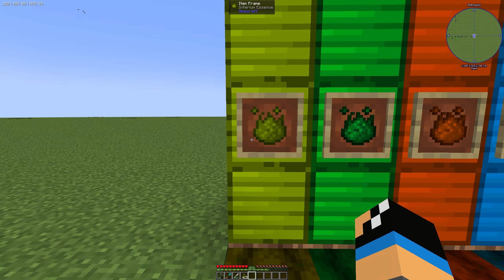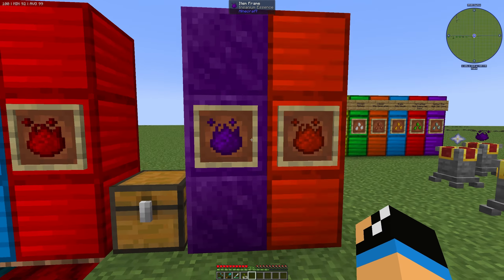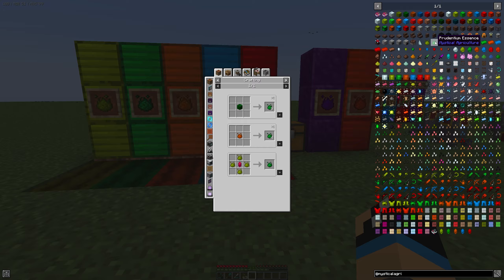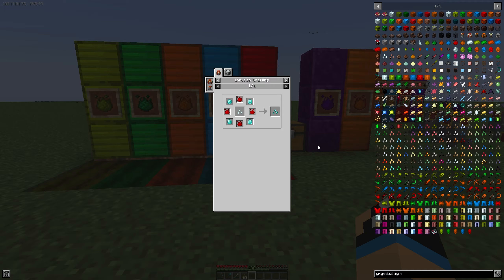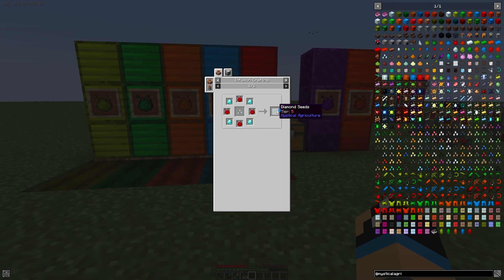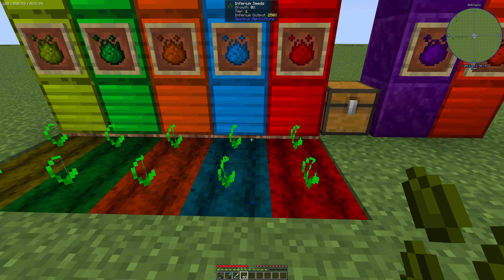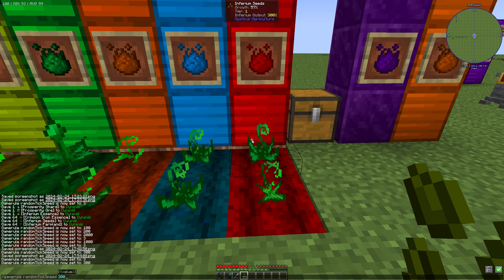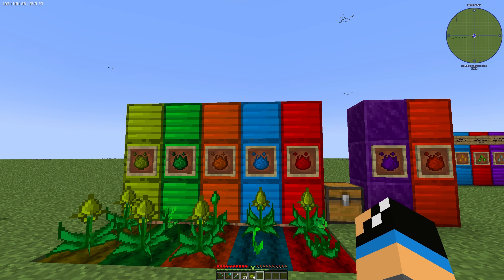Tier Levels 🍎🪴🍋 Minecraft Mystical Agriculture Tutorial 🍎🪴🍋 English 🍎🪴🍋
In this video, I show you how the Tier Levels item from the Minecraft Mod Mystical Agriculture works.